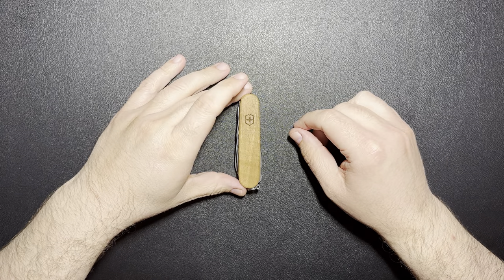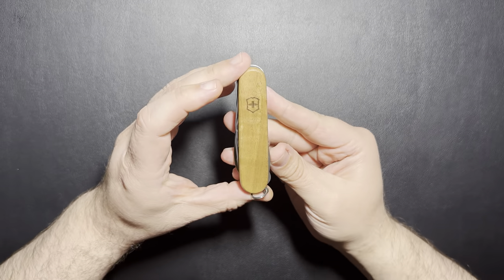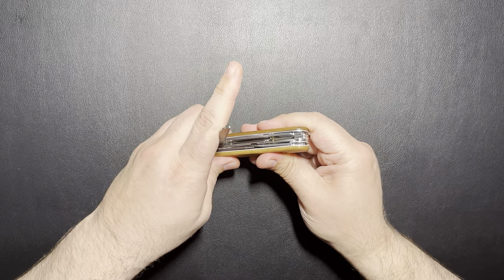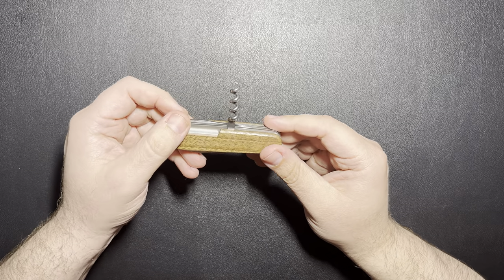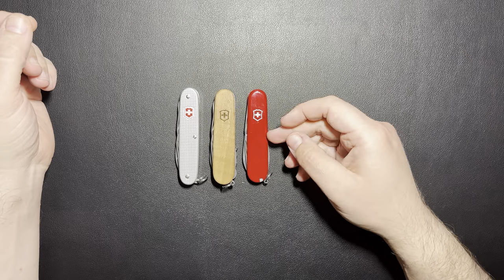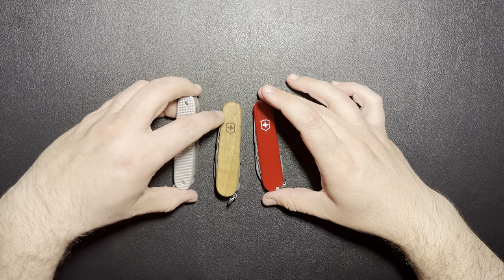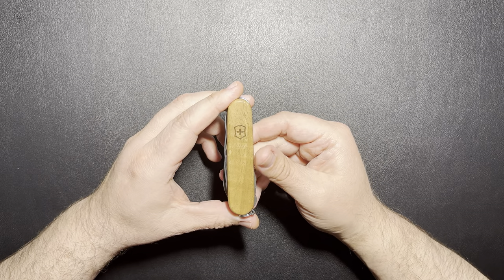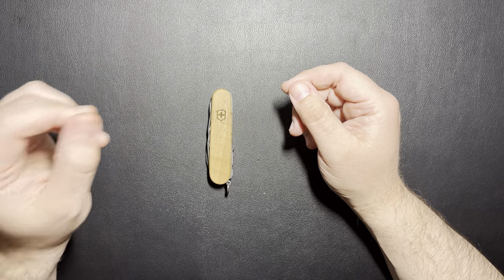Victorinox Huntsman with Walnut Scales Overview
Today we take a look at the Huntsman. My first Swiss Army knife with Walnut Scales. We also compare it to a couple other Swiss Army knives.